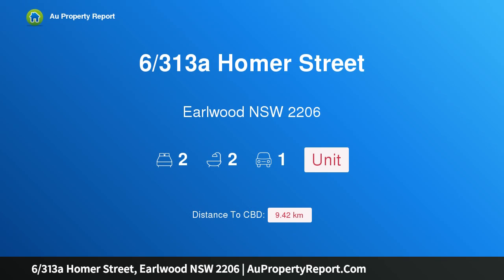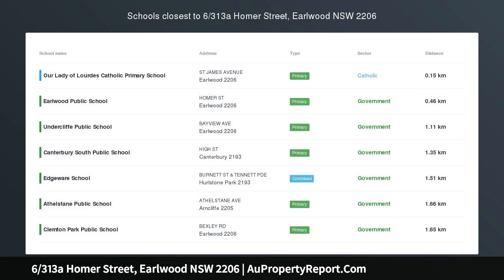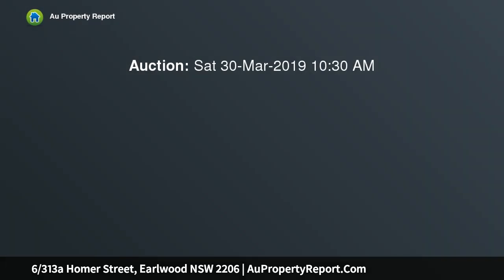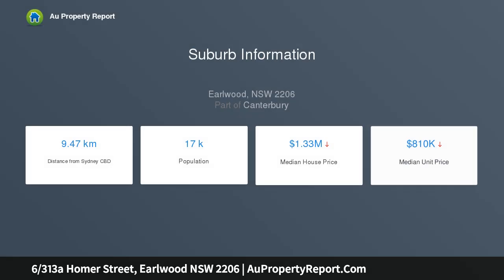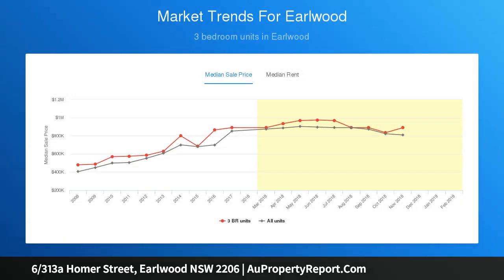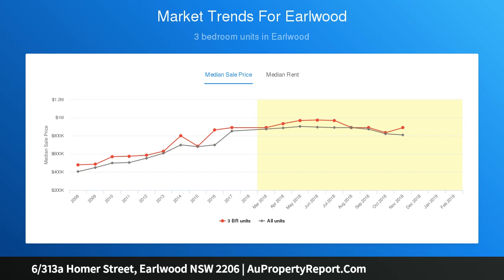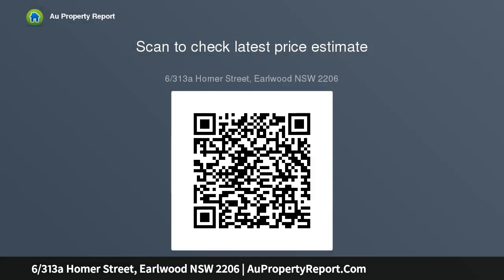6/313a Homer Street, Earlwood NSW 2206 | AuPropertyReport.Com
6/313a Homer Street, Earlwood NSW 2206
Property Type: unit
Bedrooms: 2
Bathrooms: 2
Car Space: 1
Blue Ribbon Location &amp; Convenience